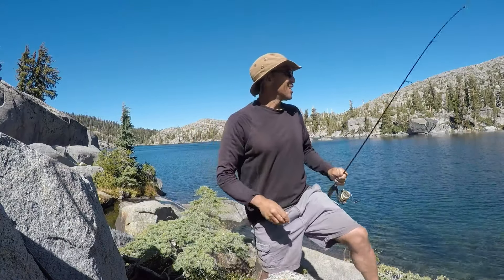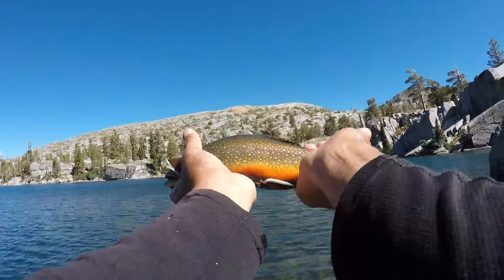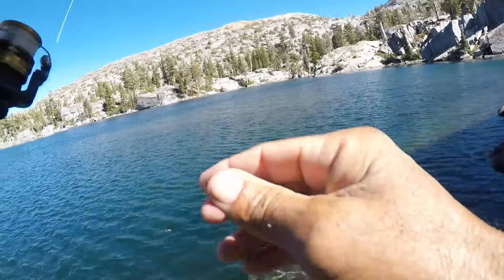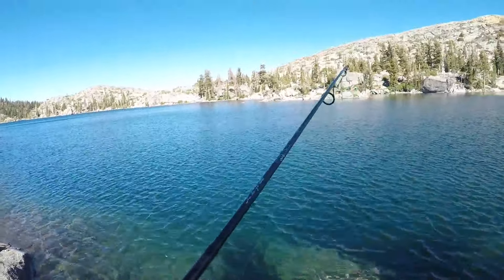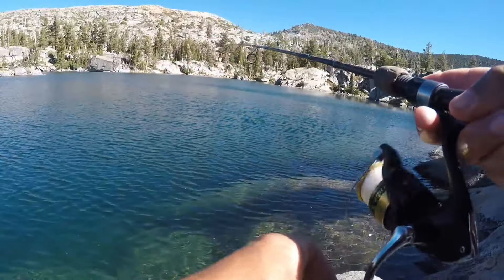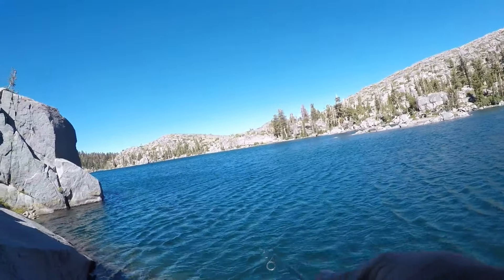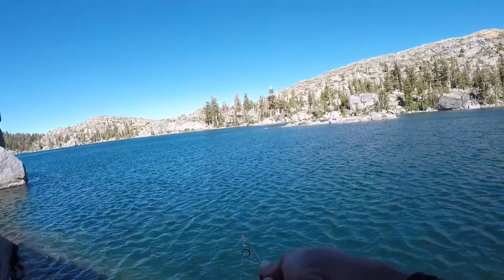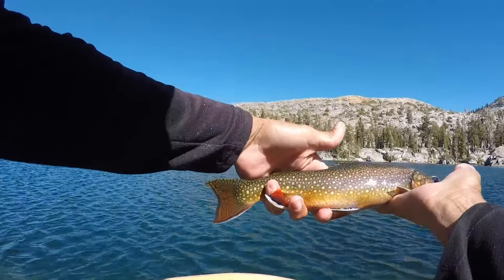Hefty Brookies on Jigs Down Deep in Fontanillis lake (Desolation Wilderness)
I started fishing the deeper water with jigs and the action for bigger fish got hot.